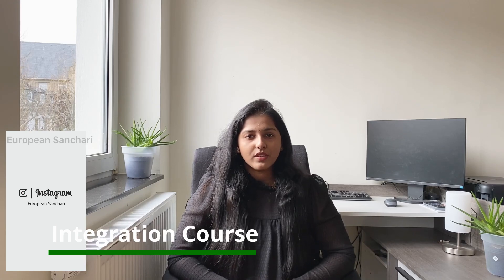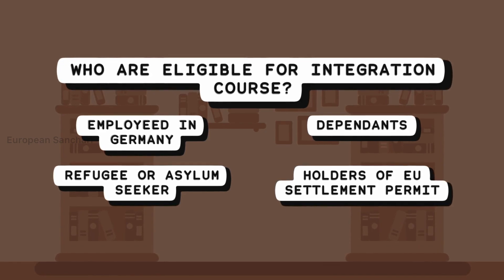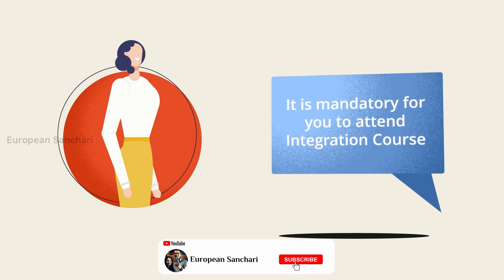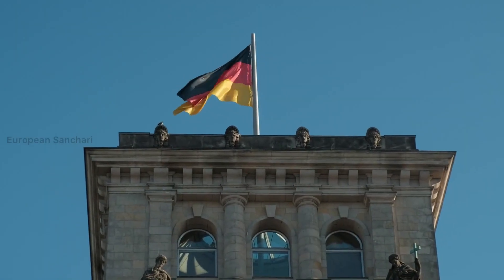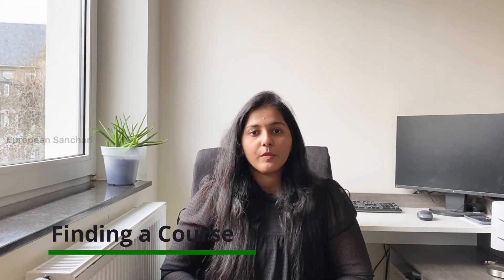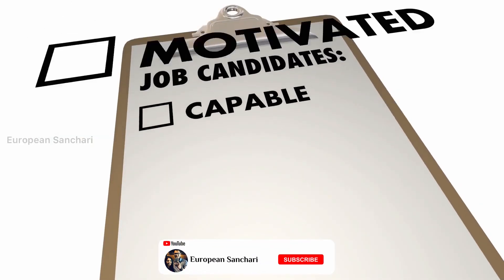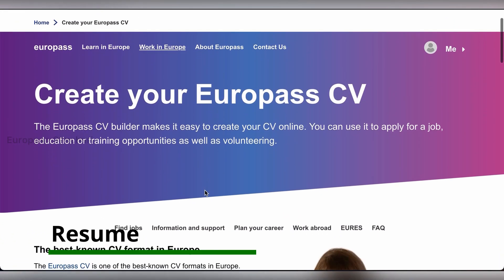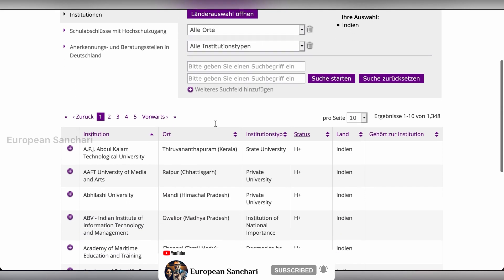My German Language Learning Experience in Germany | German Integration Course | Eng CC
🎬 Here is my experience attending a German Integration course as well as sharing how I prepared my covering letter and resume for my job application in Germany.

Many thanks for sharing your love ❤ as well as comments and suggestions! In this video, European Sanchari brings an insight into my job application. For living and working in Germany, German language is crucial! Therefore,  I begin this vlog by sharing my experience about German language course, the eligibility criteria and clarify if students can take part in this integration course. My experience in attending this German integration course is what I share next. This is everything from attending the Ausländeramt to filling up forms, finding a language school, etc. This course contains a language course from A1, A2, B1 followed by the orientation course. The cost that I paid was 195€ per module. Check out this video for more!

Later, I have also shared my experience in preparing a covering letter together with some tips and the website  'anschreiben.com' where you can choose from a variety of designs and create one for yourself.

Timeline
00:00 | Introduction
00:17 | About German Integration course
00:52 | Who are Eligible?
01:28 | Are Students Eligible for Integration Course?
02:25 | Overview of Integration Course
04:15 | Cost of German Integration Course 2021
05:16 | Finding a German Integration and Language Course
05:40 | Cover letter for job application
07:58 | Writing a CV for job application
08:40 | Supporting Documents
09:06 | Conclusion

If you like us and our channel please consider

📧 Questions? Write to us